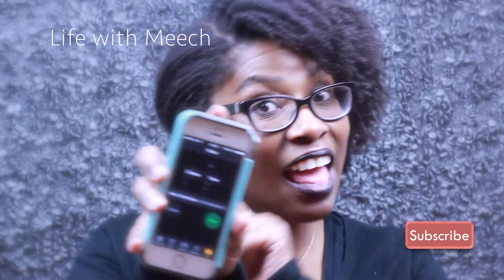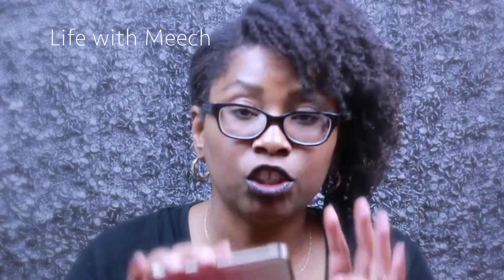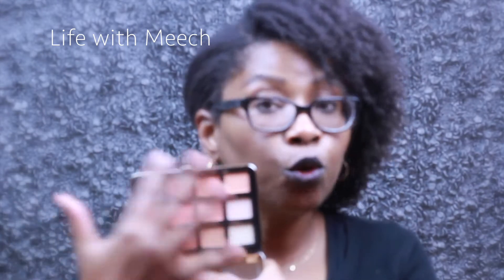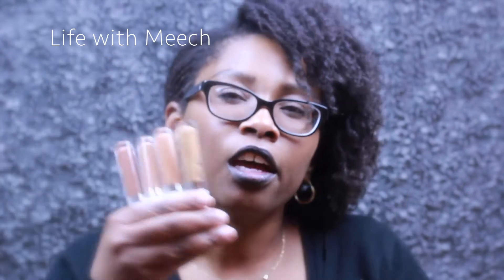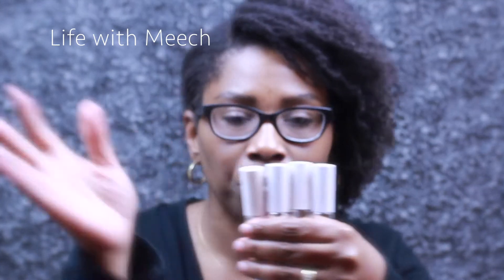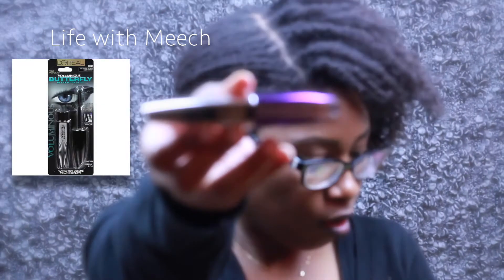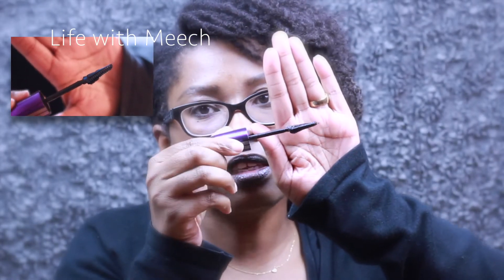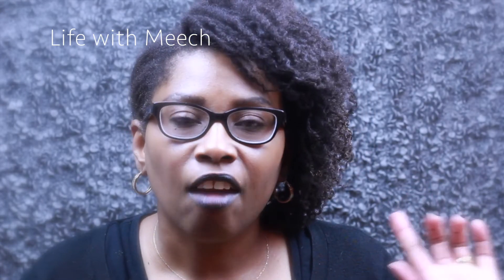3 REVIEWS IN 3 MINUTES THURSDAY | Ep. 1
New series!!! 3 reviews in 3 minutes Thursday. Come See!